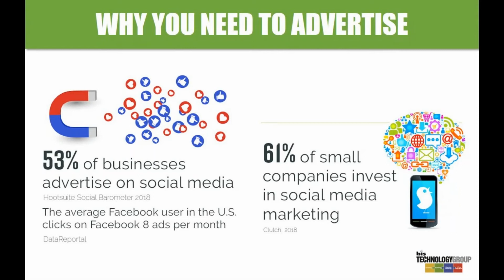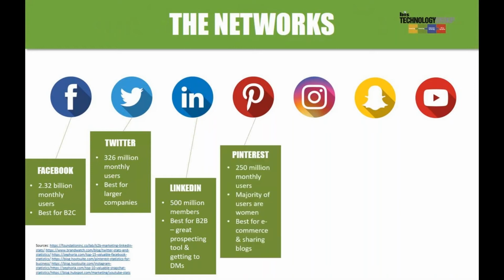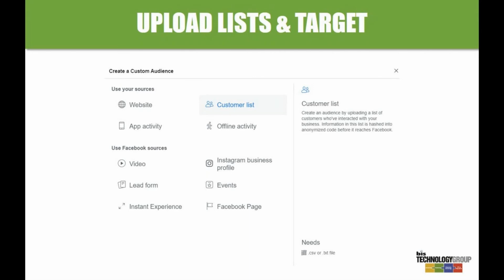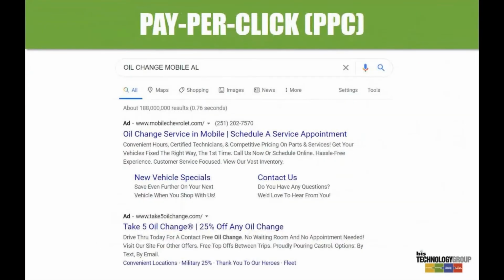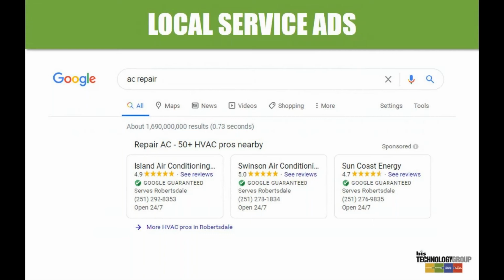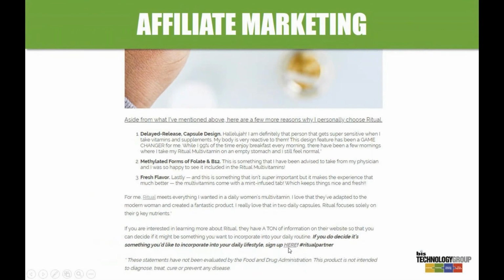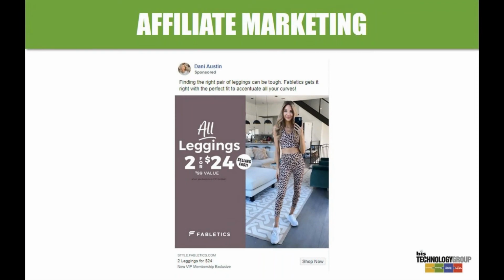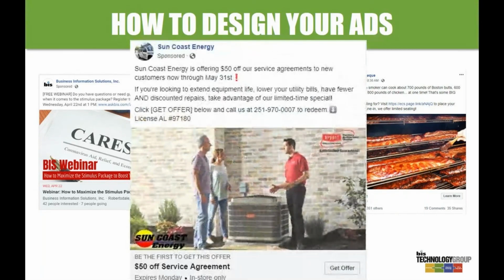[WEBINAR] Intro to Online Advertising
Watch our pre-recorded webinar where digital marketing consultant, Josh Brown, interviews social media manager, Kenley Sweet, about online advertising.

During this webinar, you'll learn:
-How much you should be spending on ads to get the results you want
-What type of ads you should be running depending upon your marketing goals
-The basics of setting up Facebook and Google ads
-How to design an ad to get engagement

About BIS Technology Group
BIS Technology Group is the technology leader and educator on the Gulf Coast and is comprised of four divisions: information technology, web design & digital marketing, office equipment and business consulting. To learn more about cybersecurity and other business-related topics go for more information.